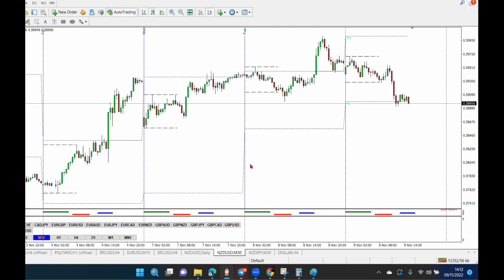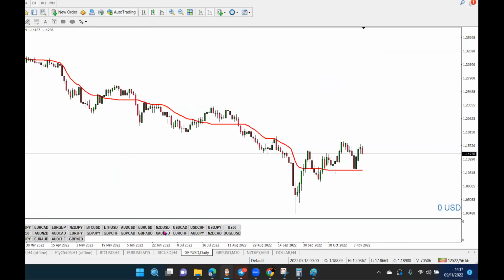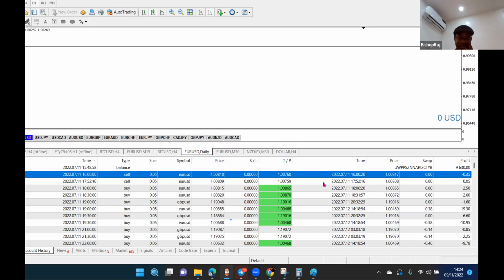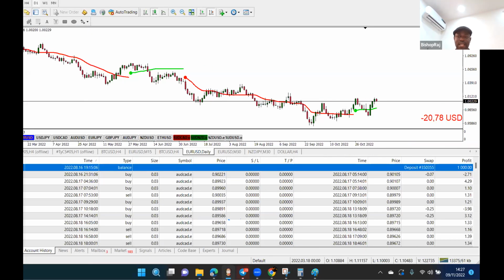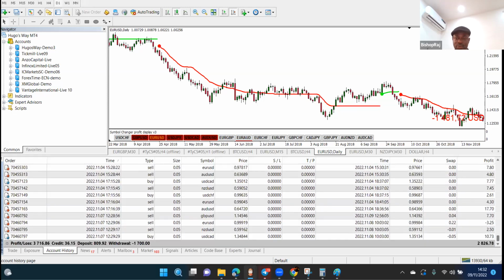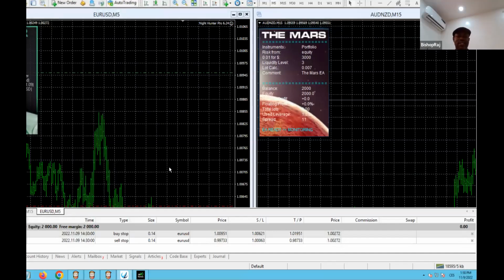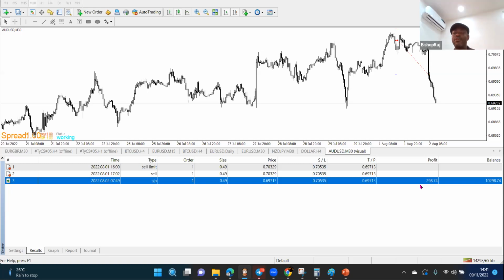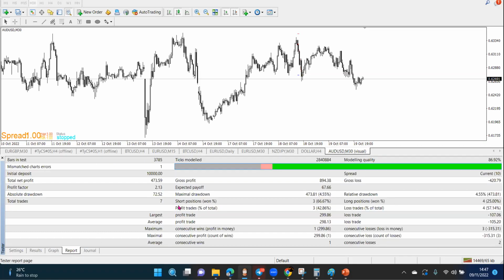Nov Strategy Review Day 2: Weekly Trades ALGORITHMIC TRADING